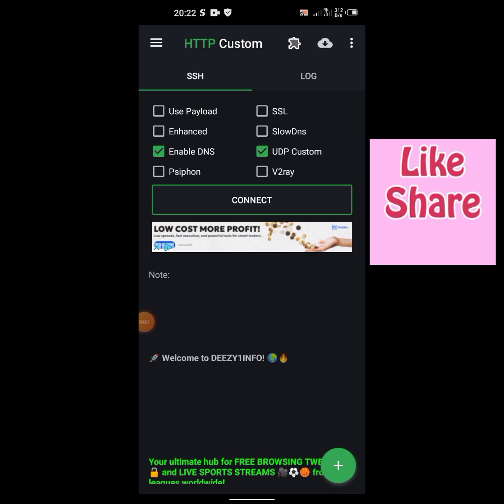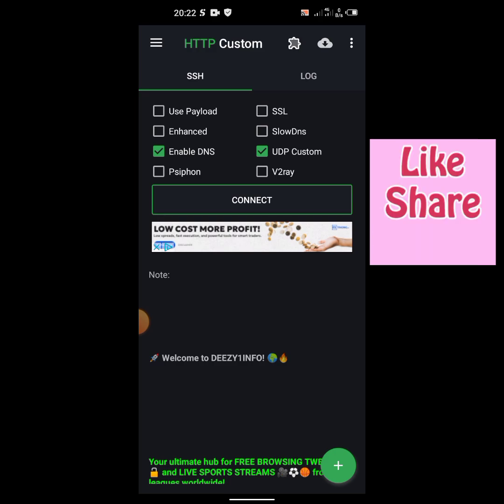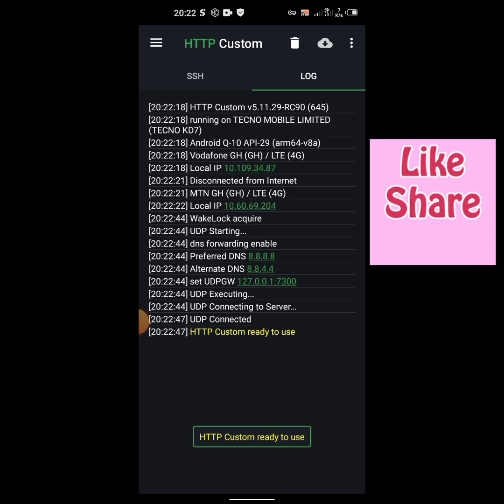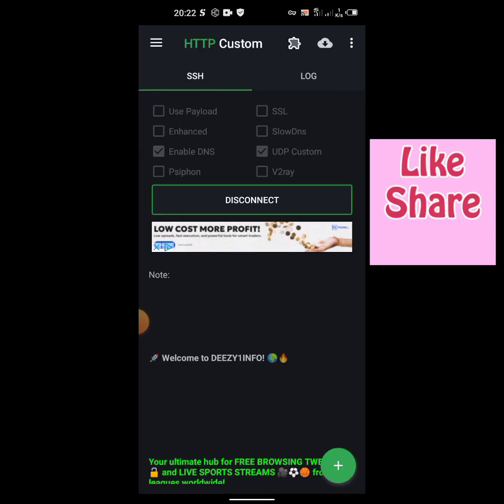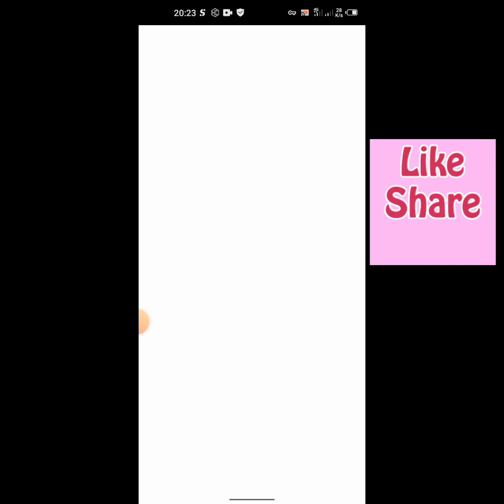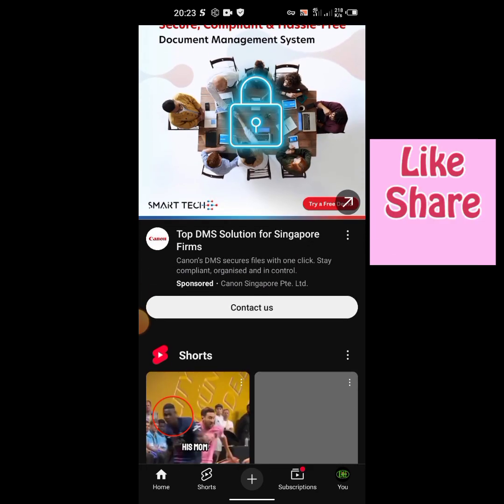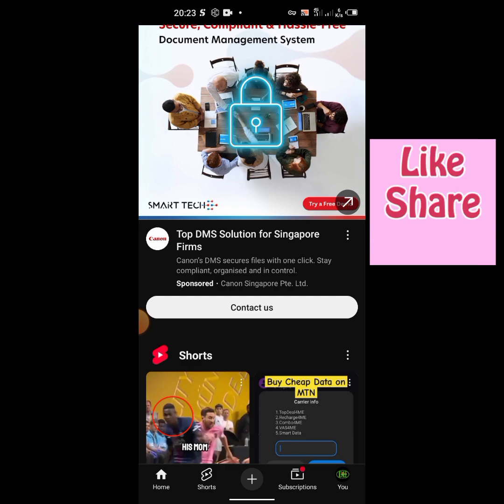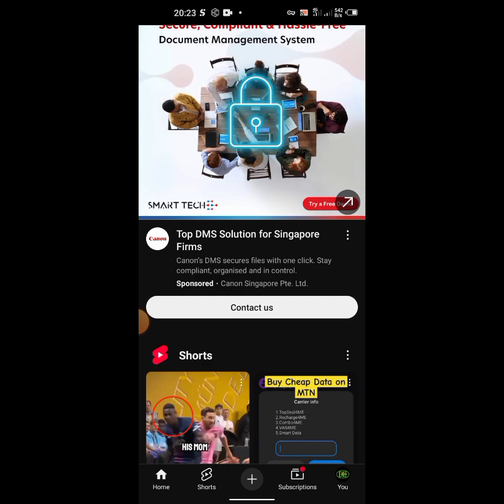How to connect TELECEL UNLIMITED on http custom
Learn how to connect TELECEL UNLIMITED using HTTP Custom VPN app step-by-step!
This video will guide you through the full setup process, including the right configuration settings for a stable and fast internet connection on TELECEL. Perfect for free browsing and unlimited internet lovers in 2025!

👉 100% working
👉 Tested and confirmed
👉 Works on Android